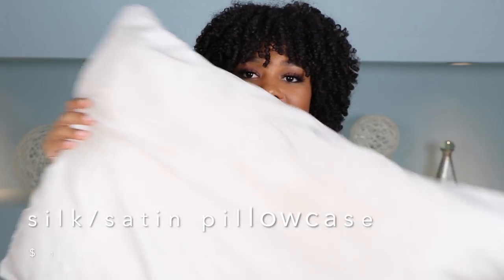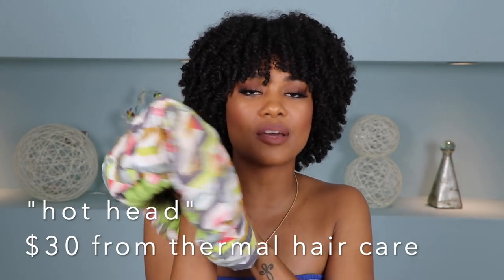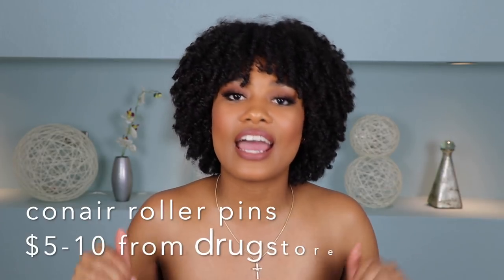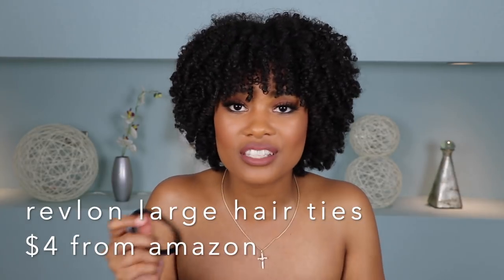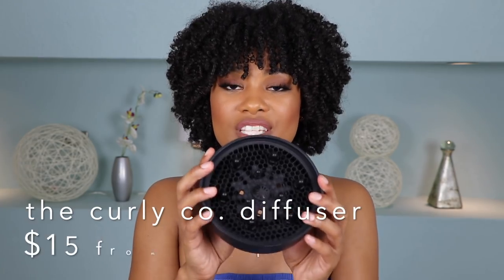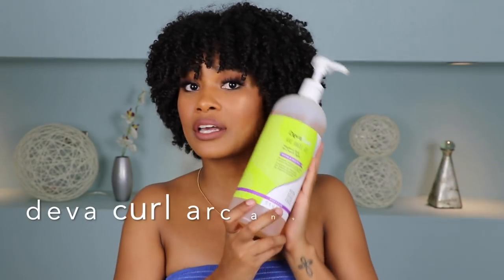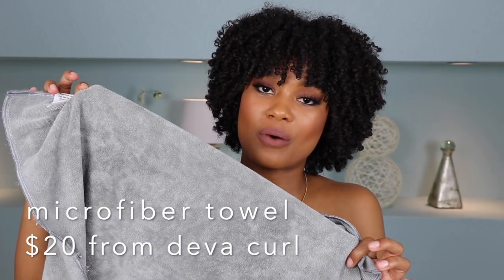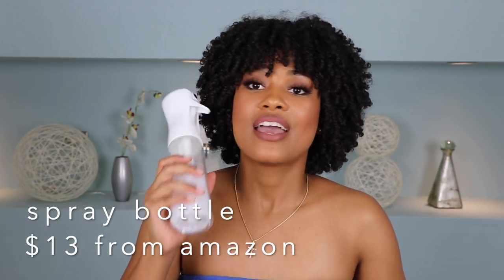the BEST curly girl tools that I can't live without! || alyssa marie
hello my naturalistas :) OKAY so here are my MUST HAVE curly girl tools/products ! these are honestly things I literally can't live without... what are some of you favorite curly girl tools?? comment below...

silk / satin pillowcase from amazon

conair roller pins

little gold clips

extra large hair ties

curly co. collapsable diffuser

spray bottle